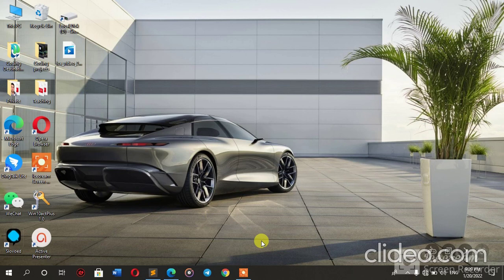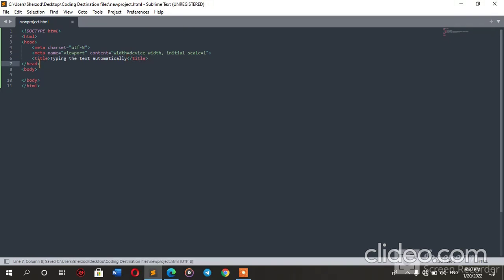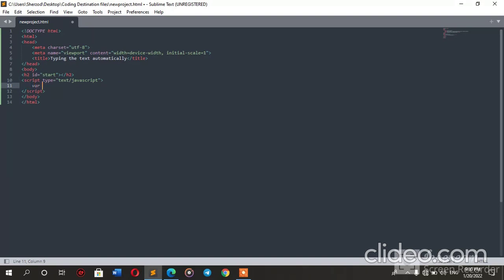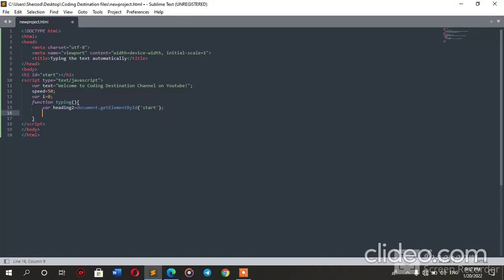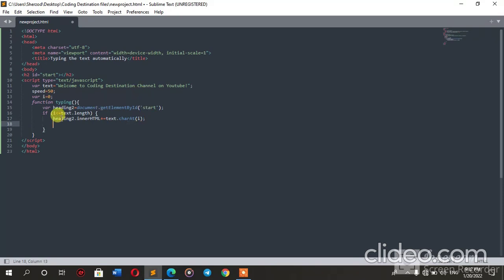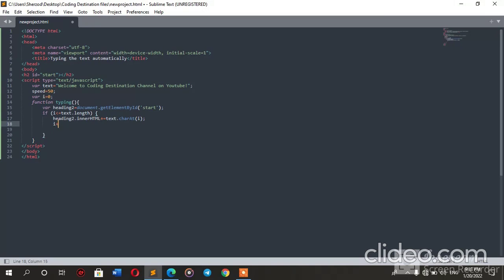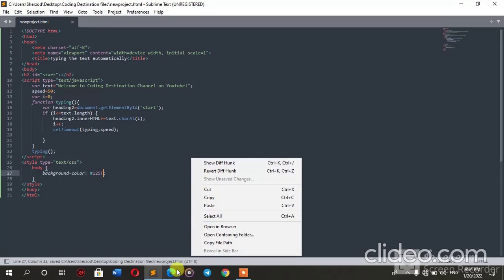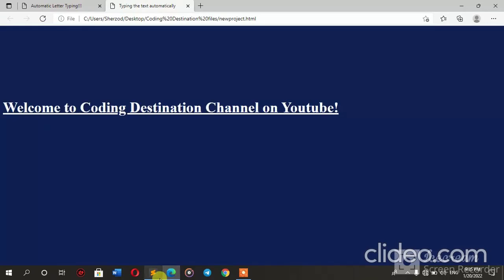Project N#15. Automatic Text Typing Function using HTML,CSS and JavaScript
Hello everyone. It has been so long since I uploaded my last video on YouTube. Thanks for supporting me and staying with me on Coding Destination family. I have been so impressed by the nice and unforgettable comments you are giving on my videos. Now I'm back again with more and more impressive and useful projects on Coding. And what kind of projects you wanna see on my channel. Leave your suggestions in the comments below and I would really appreciate it and try to make it.